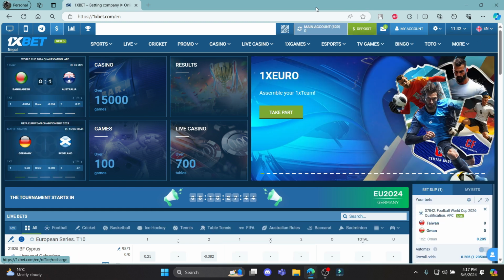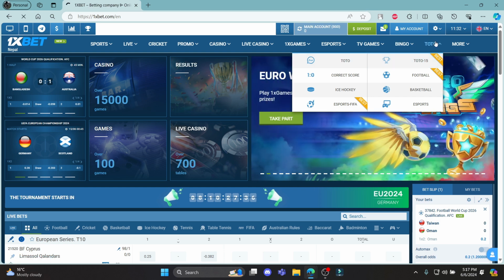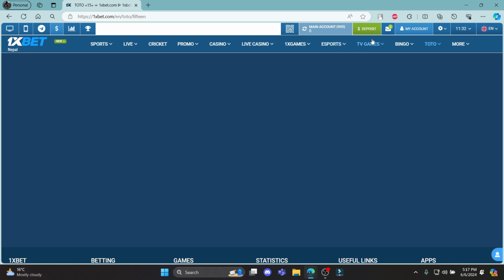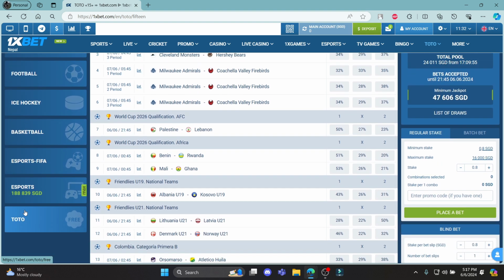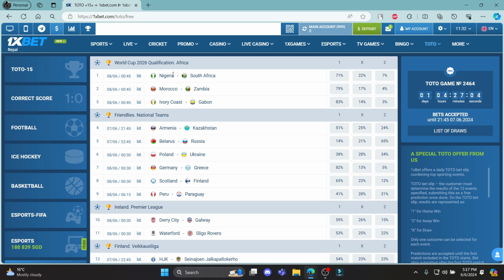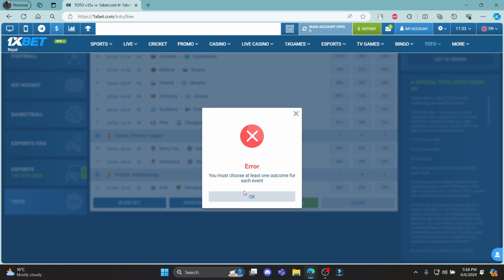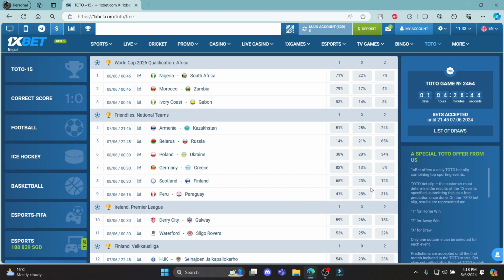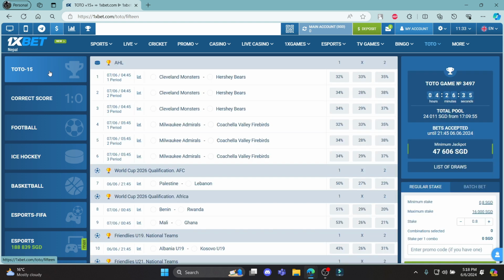How to Play Toto on 1xBet (2024)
Learn how to participate in Toto on 1xbet with this comprehensive tutorial. We’ll guide you through the process of selecting events, placing your bets, and understanding the rules of Toto. Enhance your betting experience by taking part in this exciting game.